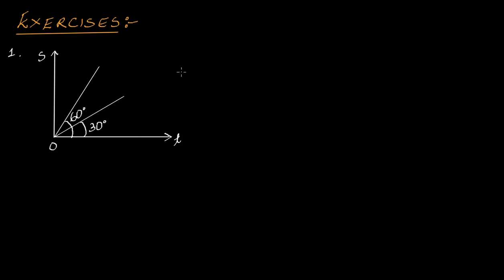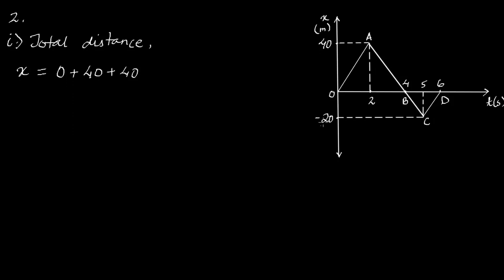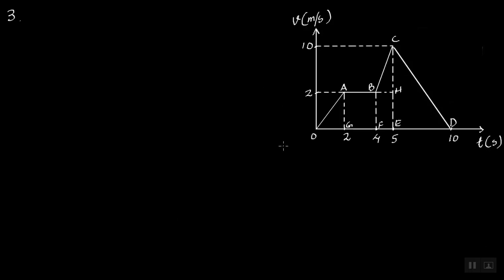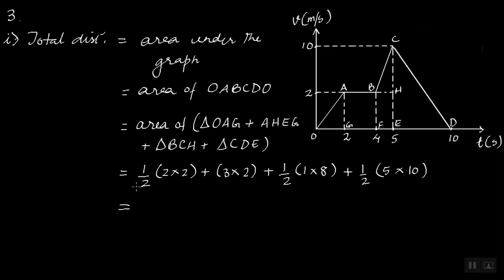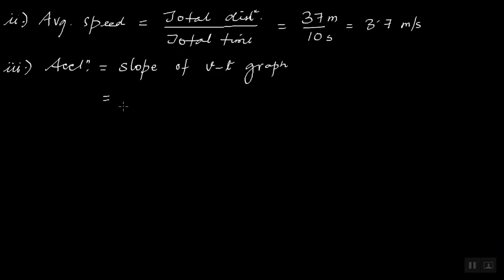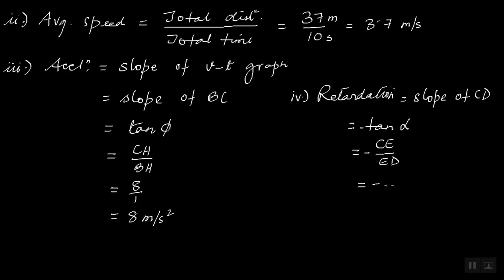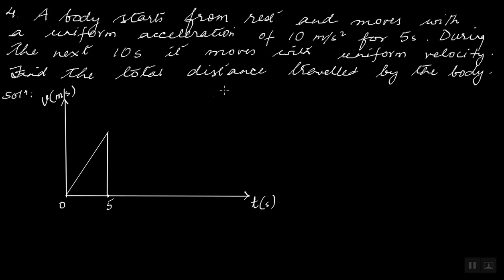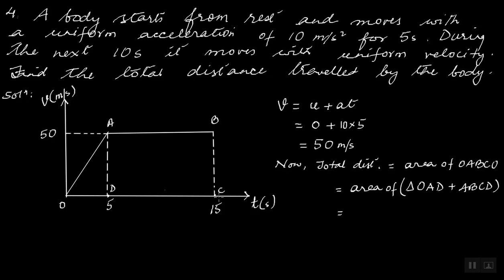LECTURE 3 12 NUMERICALS ON GRAPHS